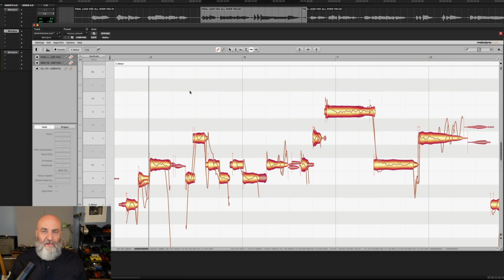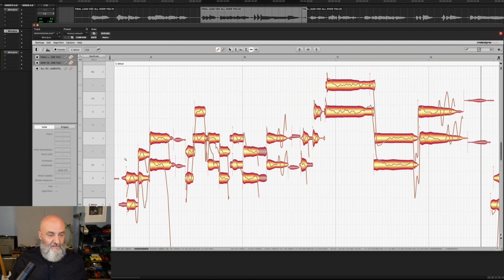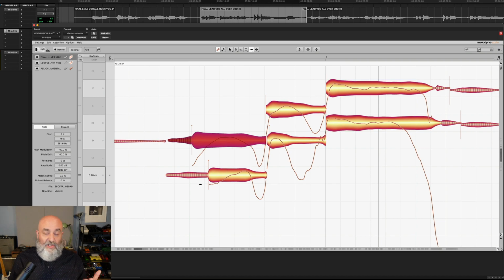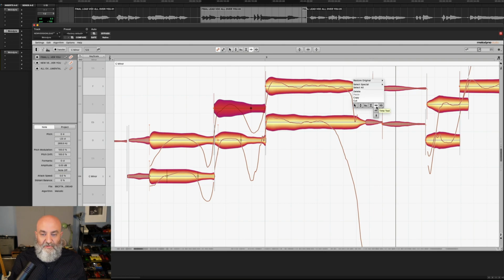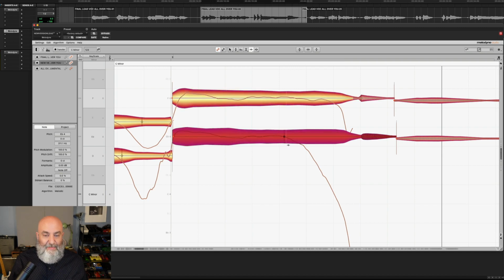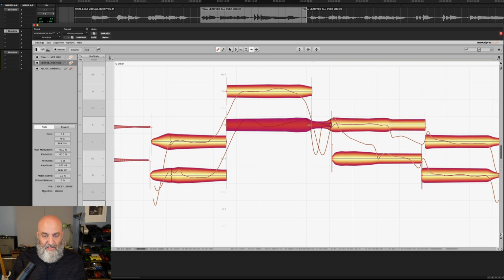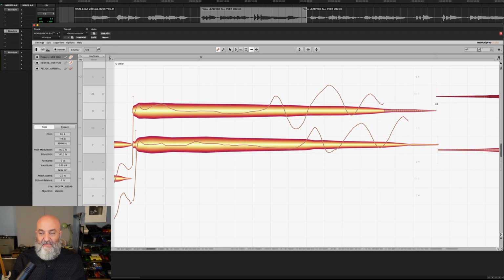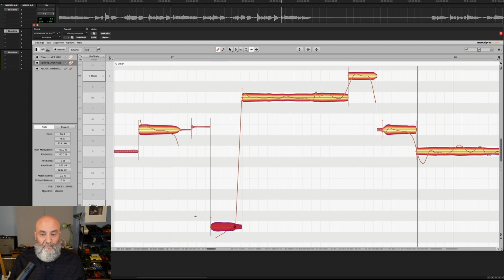Melodyne's time handles: Big improvement for all kinds of instruments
Melodyne's unique time handles allow you to enhance any musical performance – from lead, dub and harmony vocals to bass, guitars and even experimental soundscapes. Watch this video to explore these amazing tools with many great examples by Rich. This will help expand your production skills!